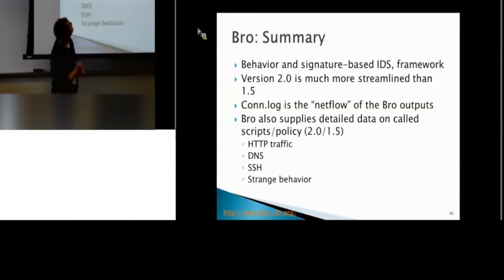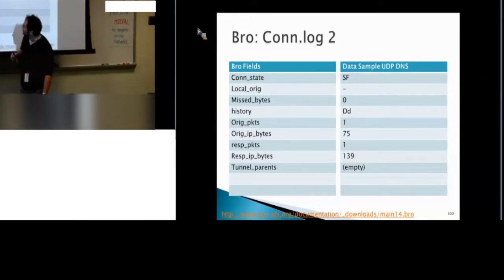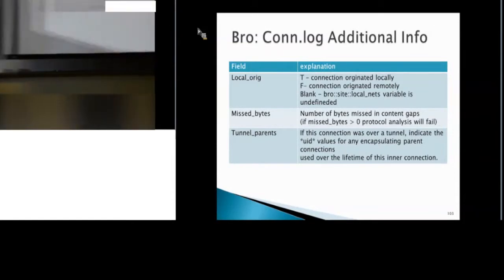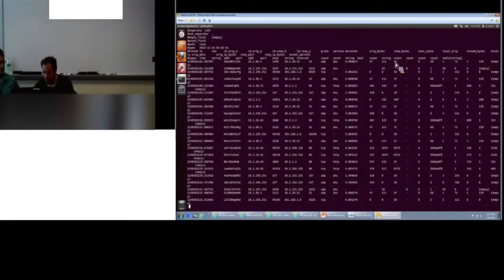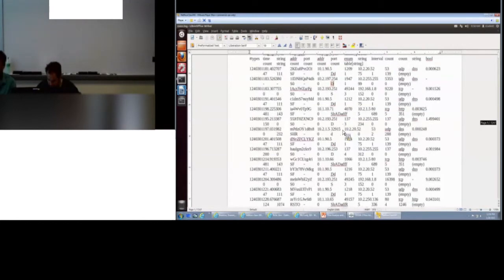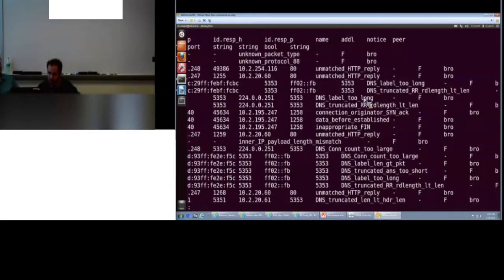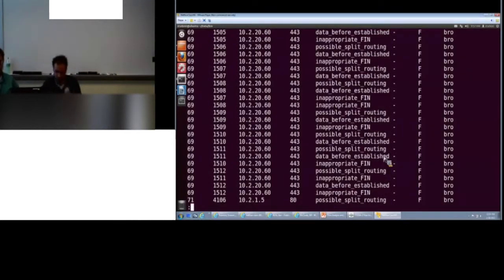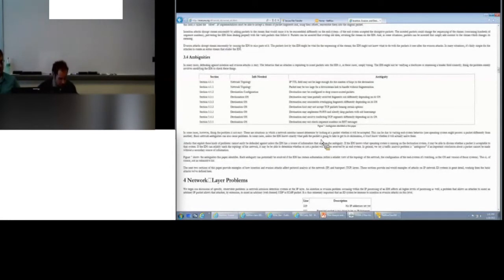Flow Analysis Part 6: Bro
This course by Mike McFail & Ben Actis focuses on network analysis and hunting of malicious activity from a security operations center perspective. We will dive into the netflow strengths, operational limitations of netflow, recommended sensor placement, netflow tools, visualization of network data, analytic trade craft for network situational awareness and networking hunting scenarios.

Course Objectives:
* Provide an understanding of the netflow data format
* Describe common netflow collection, analysis, and visualization tools
* Cover situational awareness and hunting analytic tradecraft
* Fuse netflow with other data sources